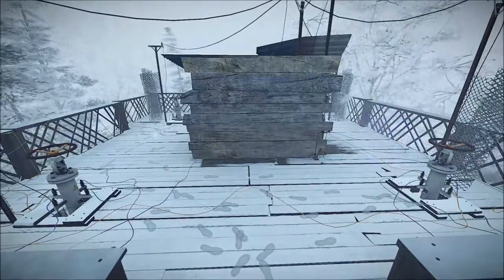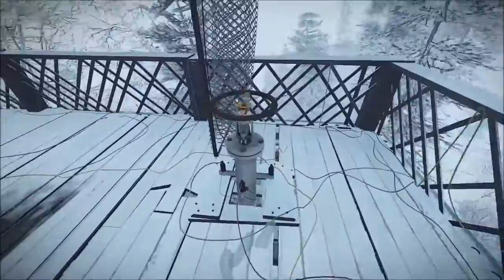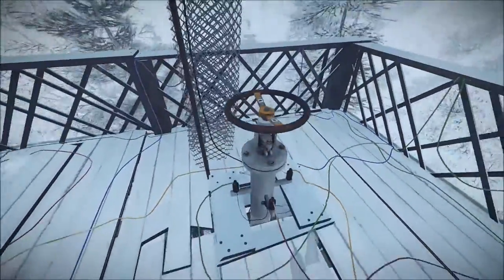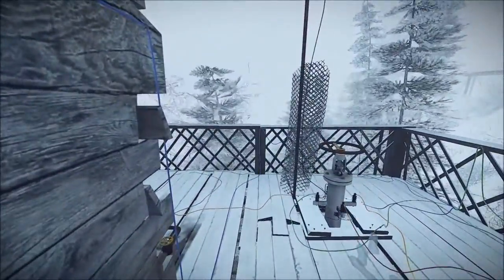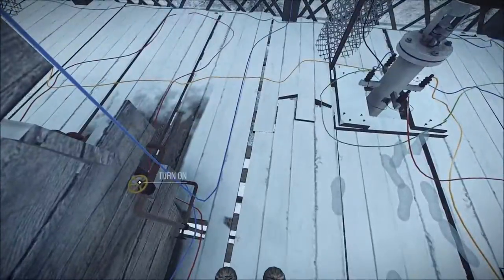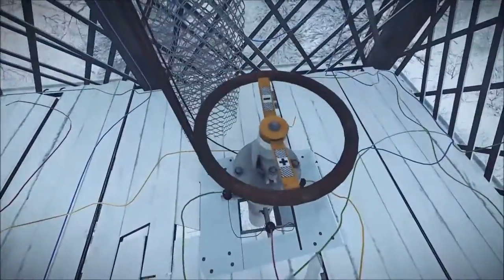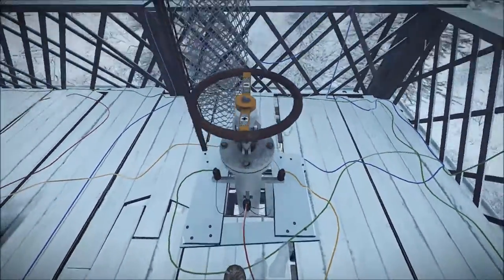HOW TO SOLVE THE KEY PUZZLE | Kona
How to solve the puzzle leading to the snowmobile key in the game Kona